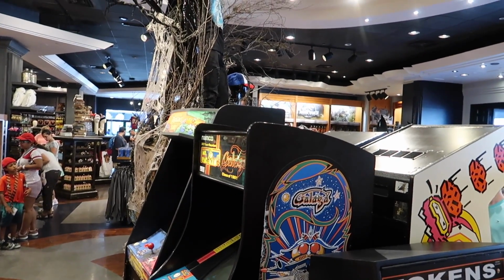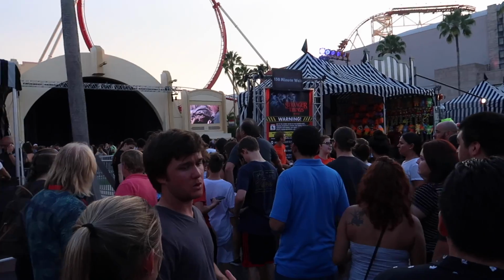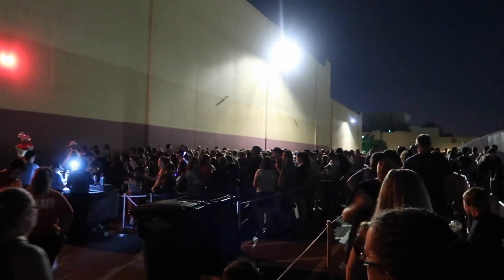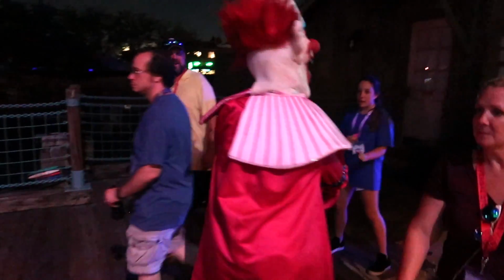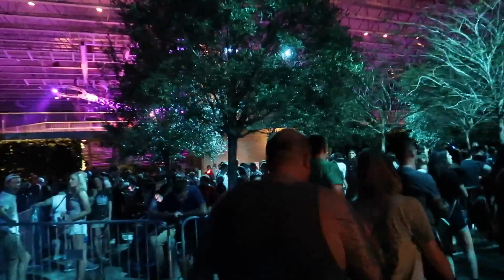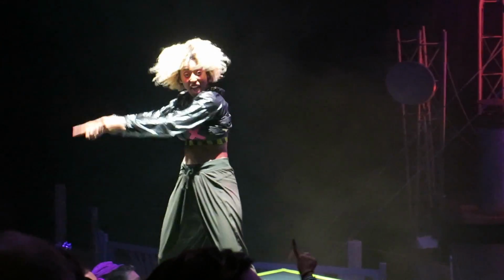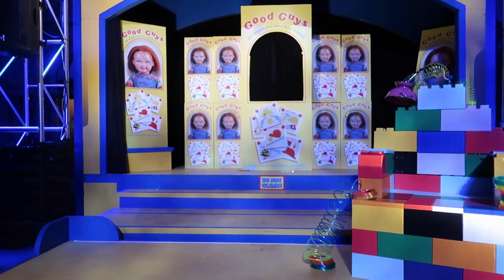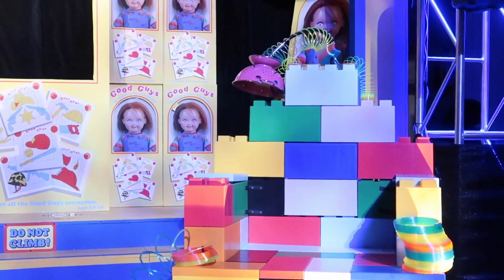Our 2nd Day Of Halloween Horror Nights 2018 | Scareactor Dining, Academy Of Villains & More!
We return to Universal Orlando for the 2nd night of Halloween Horror Nights 2018. We check out the 1980's themed arcade, attend the Scareactor Dining Experience, watch Academy of Villains, go through the houses we missed on our first night and head through the scare zones some more.